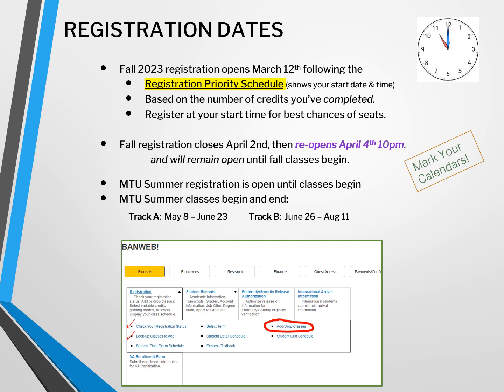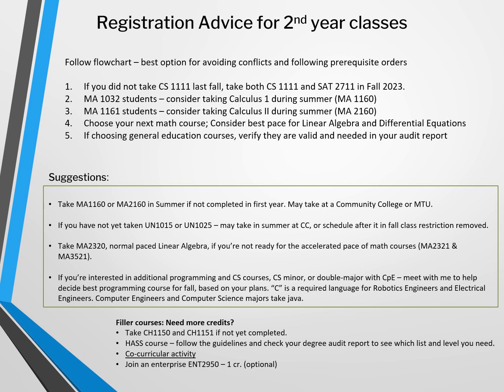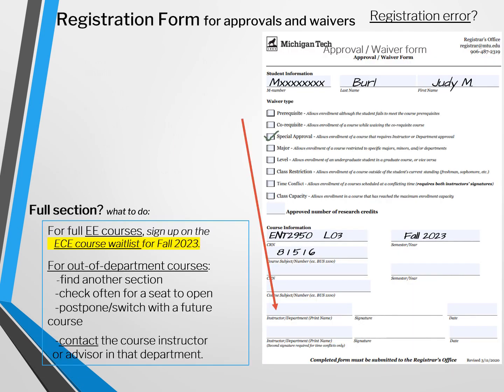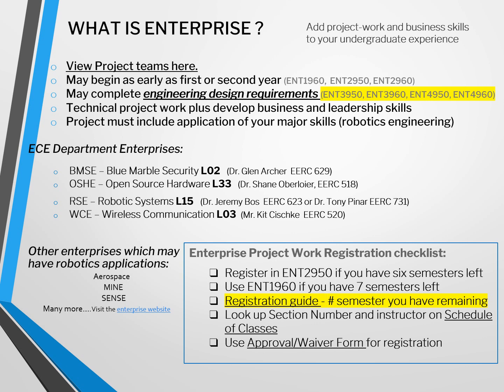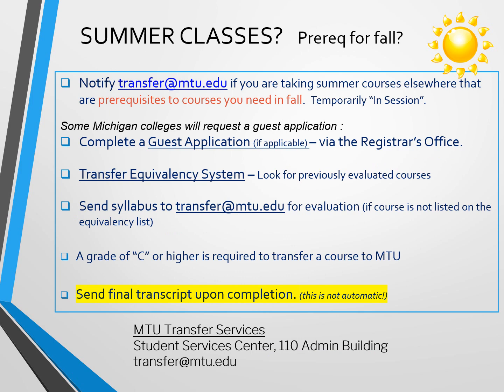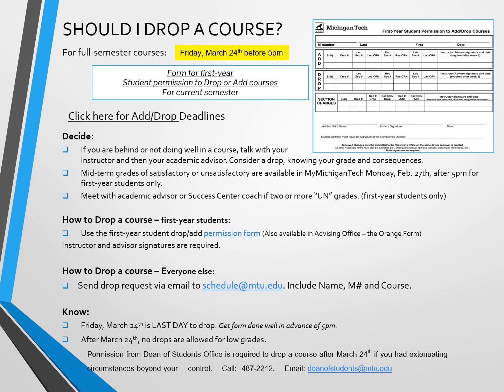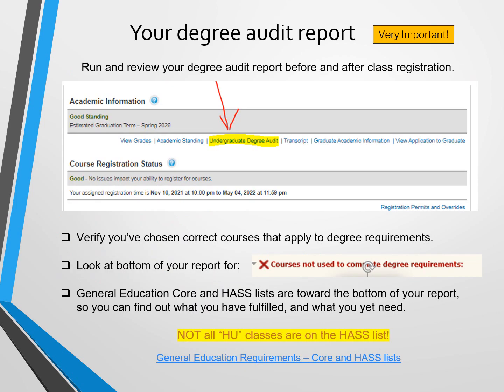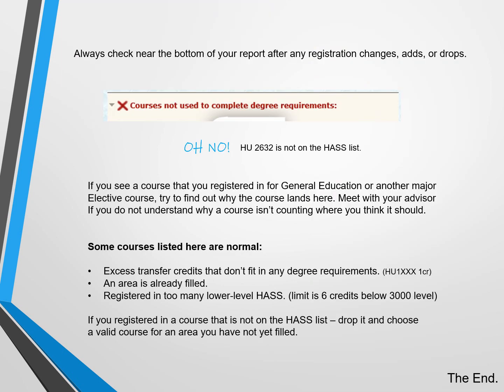ERE Robotics Engineering spring 2023 Advising Meeting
This presentation will help Robotics Engineering majors prepare for registration of Fall 2023 classes and plan for the next academic year. Topics include registration, taking classes in summer, course drop procedure, enterprise, waiver form, repeating a course, and more. about 22 minutes.
Michigan Tech - Electrical and Computer Engineering Department.